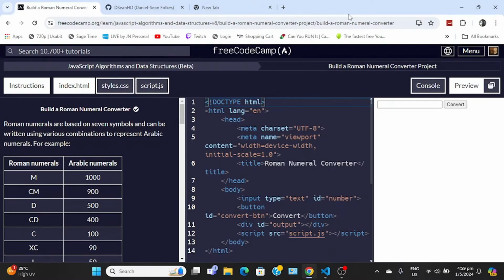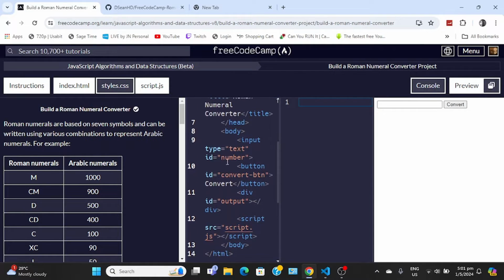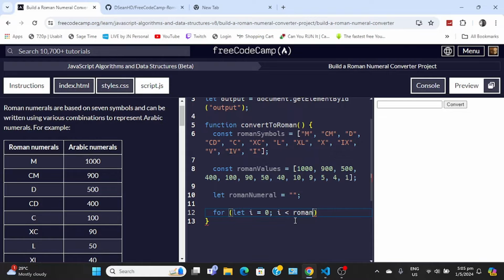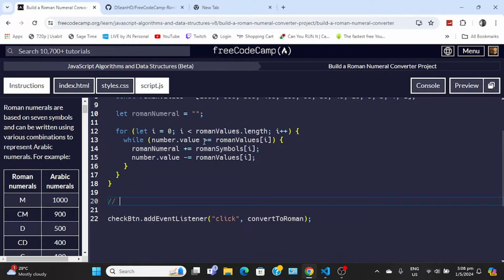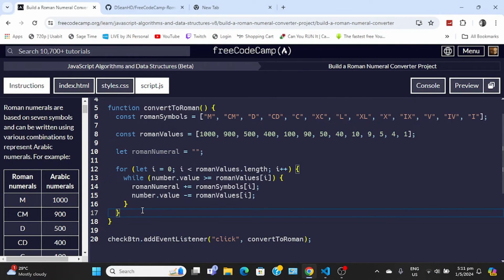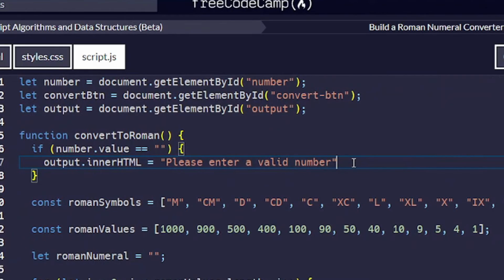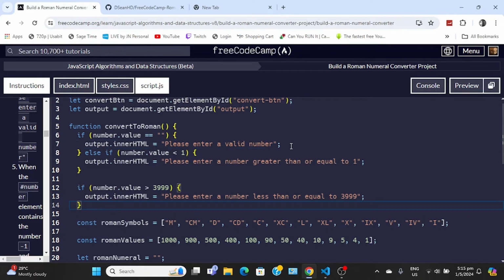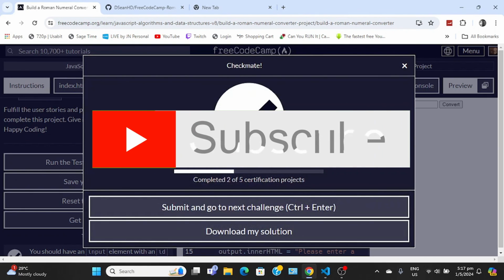FreeCodeCamp Roman Numeral Converter Project Tutorial & Walkthrough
This is a tutorial of how to create the Roman Numeral Converter Project for the FreeCodeCamp JavaScript Algorithms and Data Structures Certification. It will be done using HTML and JavaScript but we will be mostly focused on the JavaScript. Hopefully this tutorial was helpful despite me not being the best at explaining things

0:00 Intro
0:13 Project Preview
0:58 The Tutorial